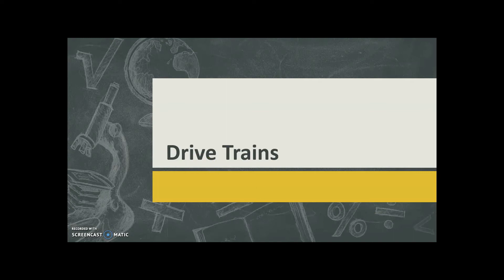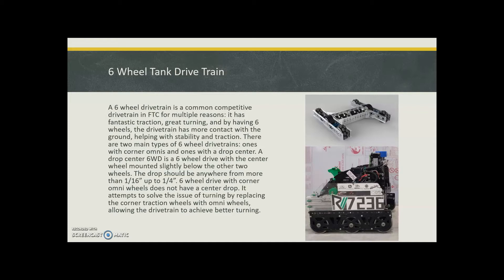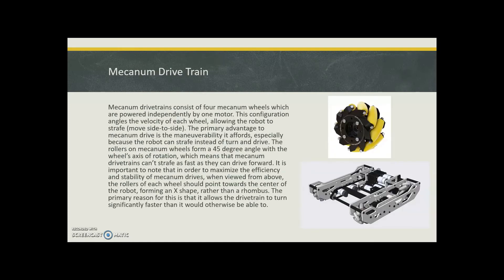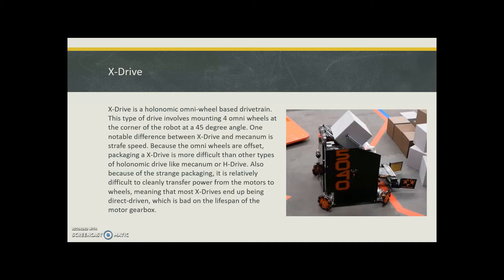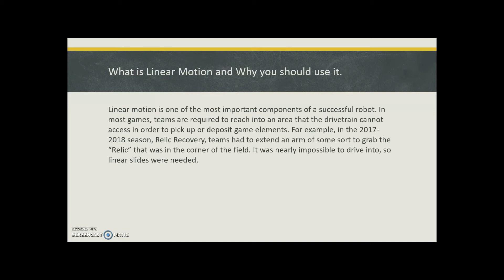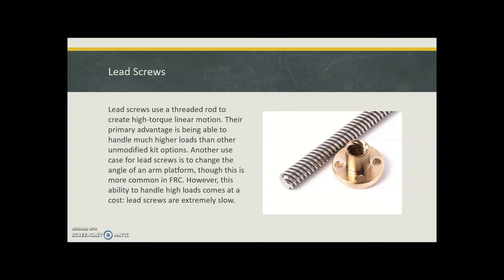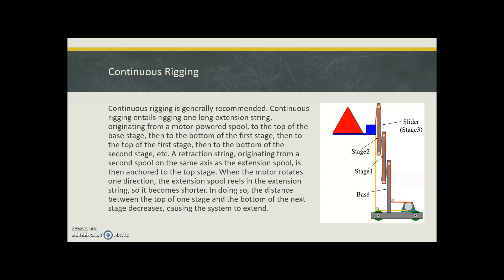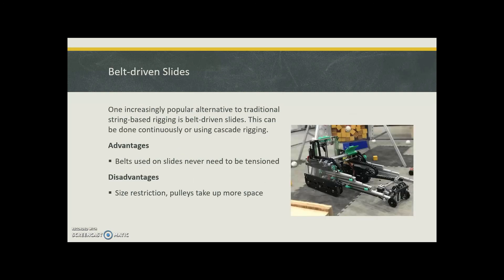Intro to Linear Slides and Drivetrains - FTC Tutorials | FTC 5795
Join Zeel as he talks about the basics of Linear Slides and Drivetrains for FTC teams!

About Us: Team 5795, Back to the Drawing Board, is a FIRST Tech Challenge Team at ECG Robotics in Greensboro, NC. .